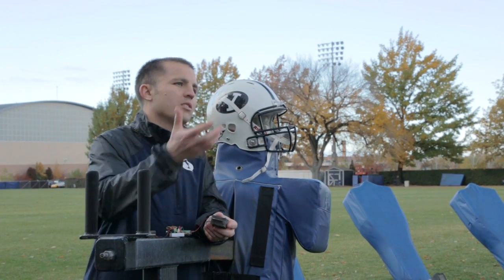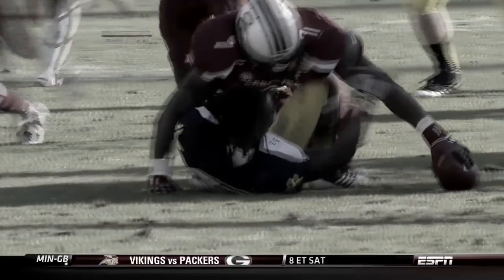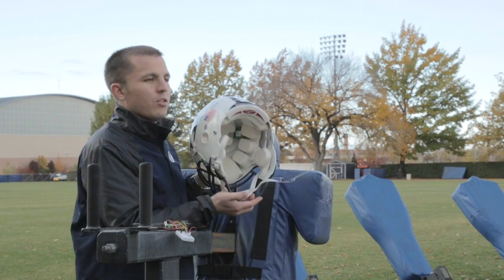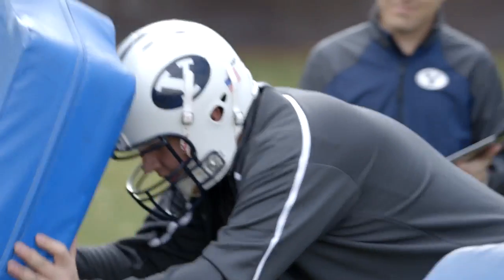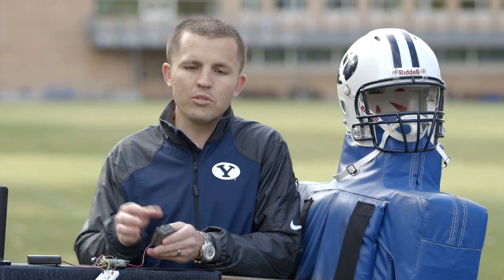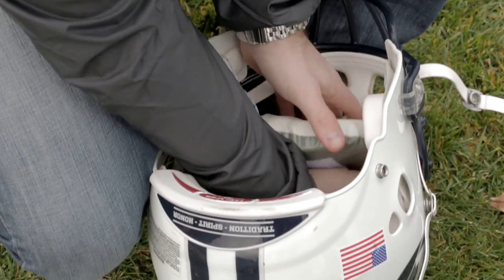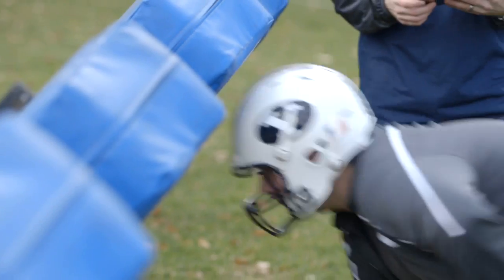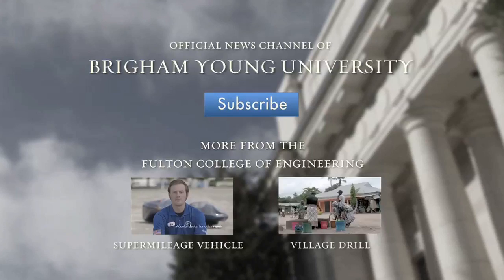"Smart foam" measures concussion impact; BYU student innovator to pitch NFL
Combining nanotechnology with foam, BYU student Jake Merrell has created a smart foam that can be placed inside a football helmet to measure the impact of each hit. When compressed, the self-powered foam generates electrical signals that are transmitted wirelessly to a tablet or computer in the hands of a coach or trainer.